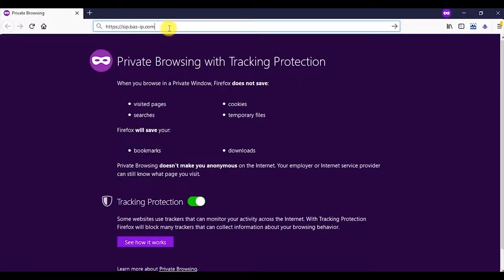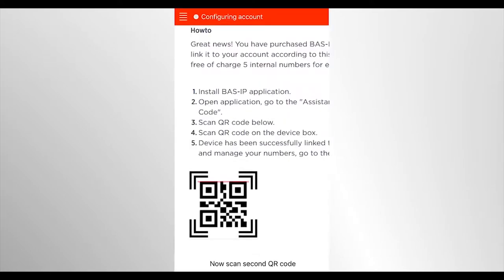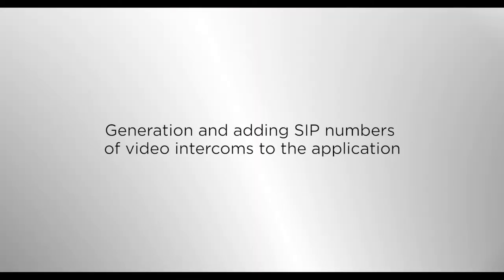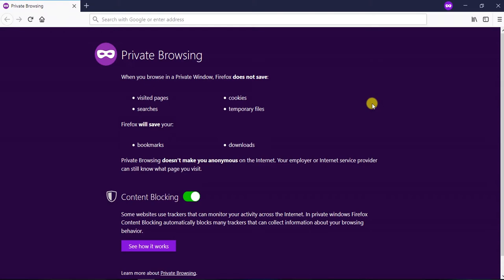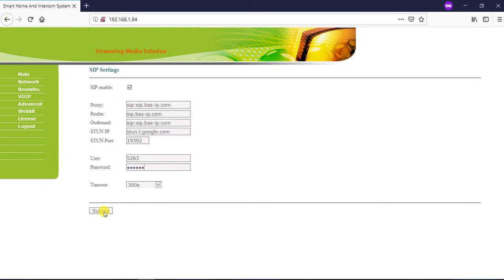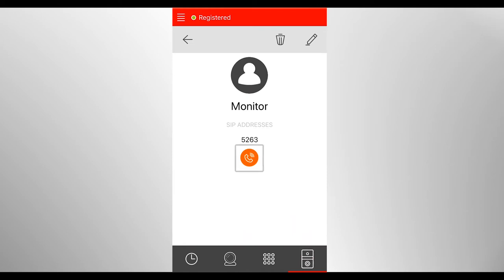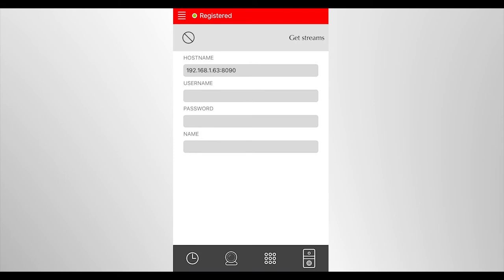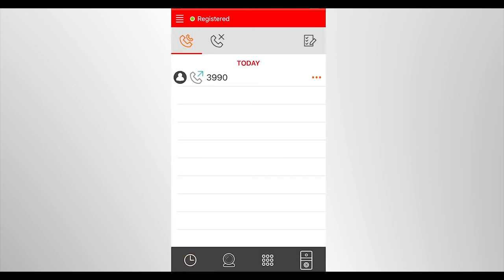Call receiving to BAS-IP Intercom applications from video intercoms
BAS-IP provides all its customers with a free BAS-IP Intercom mobile application and SIP cloud service. Due to this you can receive calls from BAS-IP devices and view video from IP cameras from anywhere in the world.

There are three options for connecting BAS-IP equipment with the BAS-IP Intercom application installed on your phone or tablet:
1. Direct call from an individual or multi-apartment outdoor panel to the BAS-IP Intercom application.
2. Direct call from an internal monitor to the BAS-IP Intercom application.
3. Call from any outdoor panel to a monitor and its forwarding to the BAS-IP Intercom application.

We made three video reviews, in which we give the instructions how to connect and configure each of the options. This review is about the second option – how to do direct call from an internal monitor to the BAS-IP Intercom application.